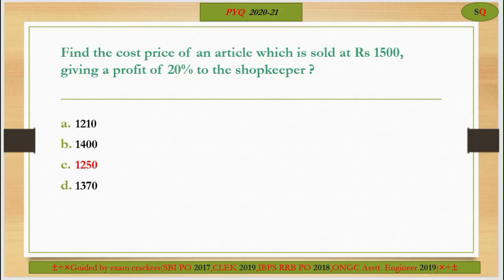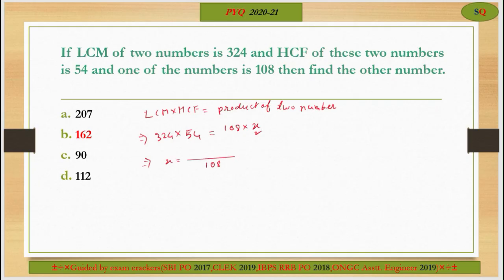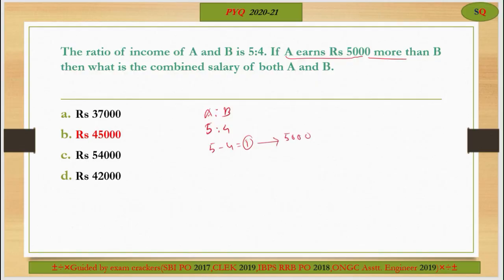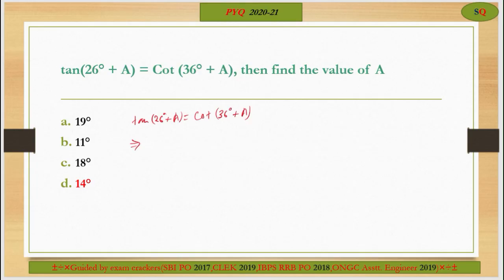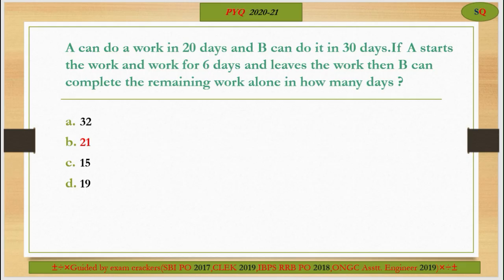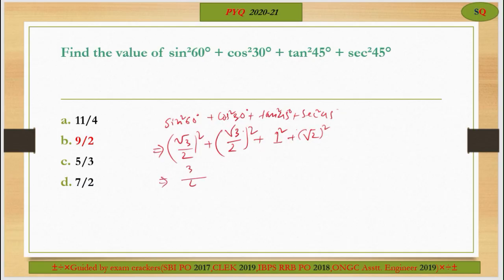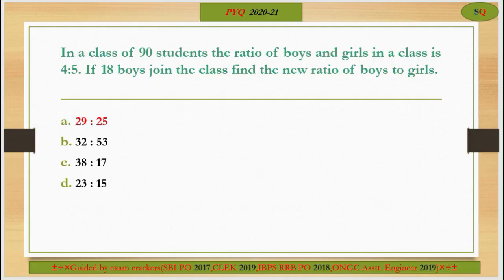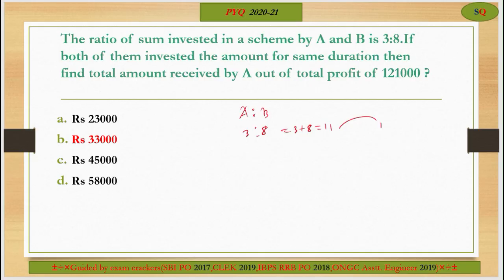RRB NTPC PYQ maths Class 2025 [concept maths classes]